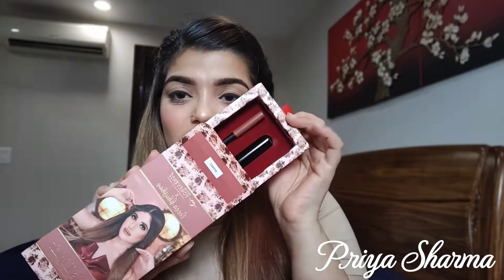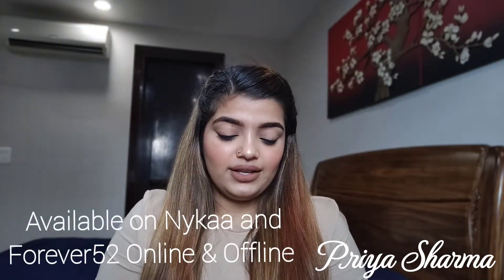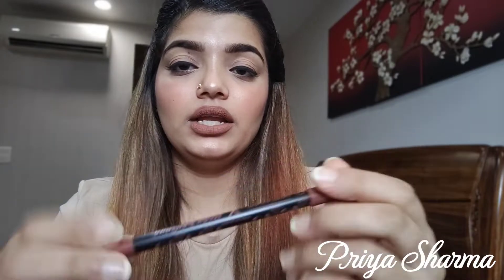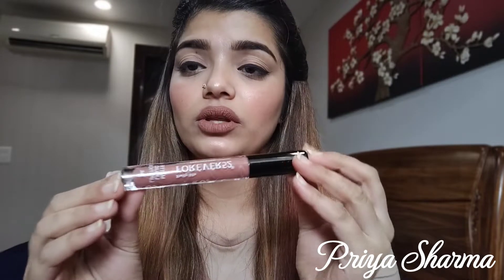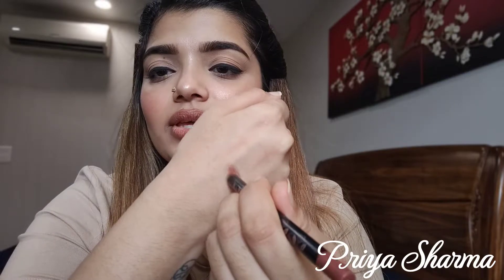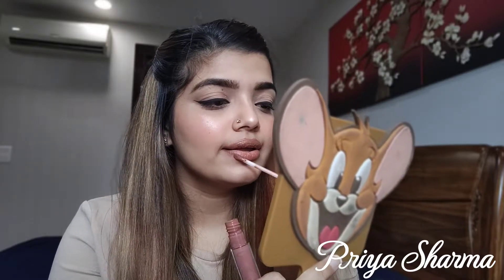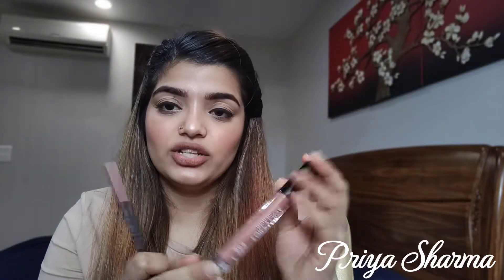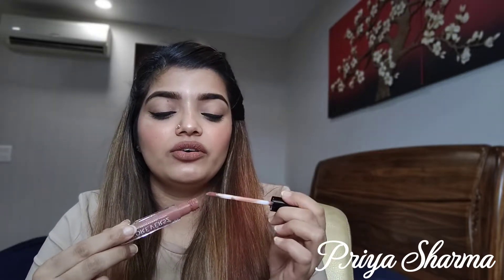Forever52 X Leena Bhushan The Diva's Lip Kit Review - Free Spirit | Priya Sharma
*NOT SPONSORED* Testing out the newly launched Forever52 x Leena bhushan's Diva's Lipkits.

Forever52XLeenaBhushan The DivasLipkit

The Forever52 x Leena Bhushan collection is available on Nykaa and Forever52 Online as well as offline

We are not trying to show off in any way. The video is based on my experience and searches on the internet/social media, which might not be suitable for everyone. Please take  necessary measures before using any of the products used in this video. As we cannot be held responsible  for any side effects or loss. While making the videos, we have taken necessary precautions but still, we cannot be responsible for any harm or damage that might cause for trying the same. we recommend doing a patch test of products before using them  This video is only for entertainment purposes. Please do take professional advice from experts on the topic.

MUSIC
Track Info:
Title: xii by LimujiiGenre and Mood: Dance & Electronic + Happy